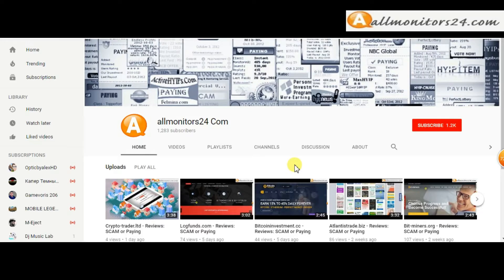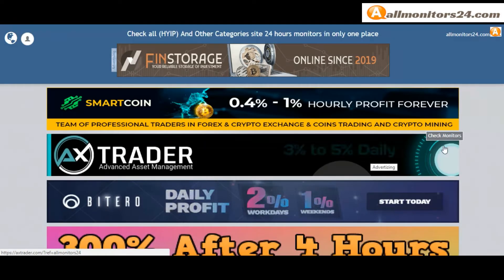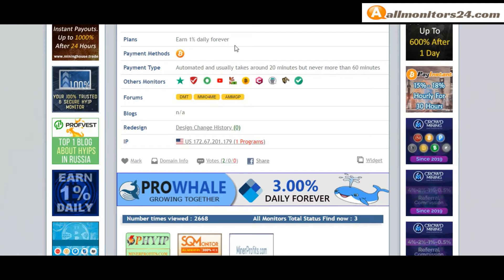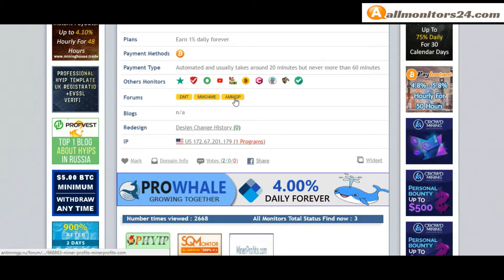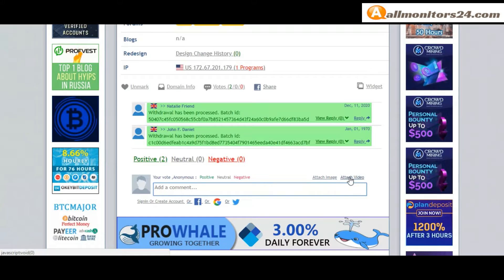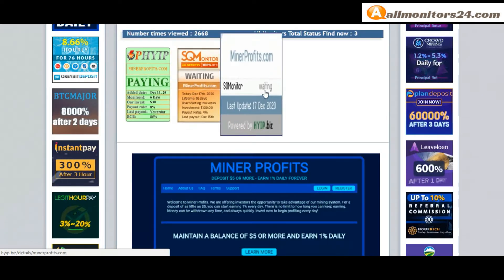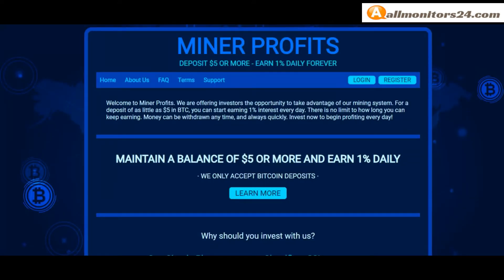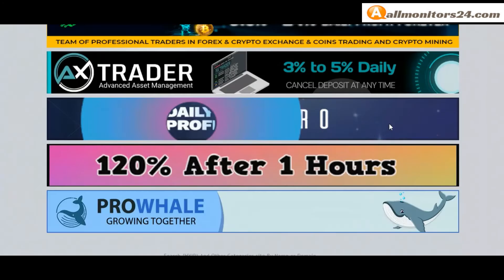Minerprofits com , Reviews Scam Or Paying ?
Allmonitors24.com help you to find  check website is paying or a scam be safe  more info about -Minerprofits com - visit this link